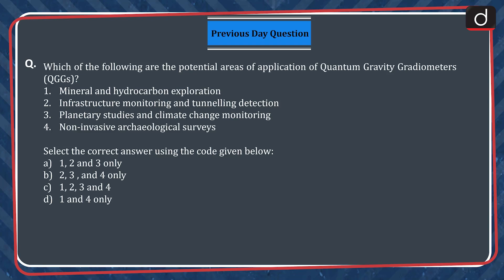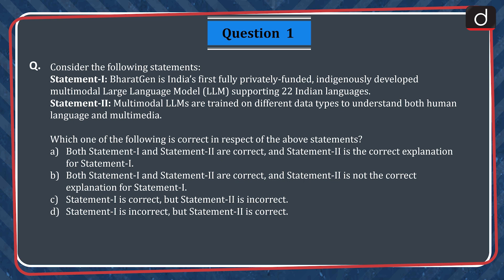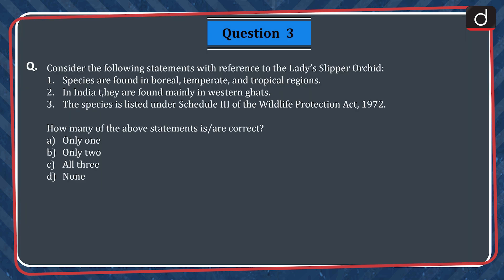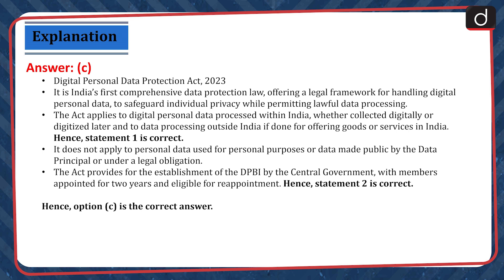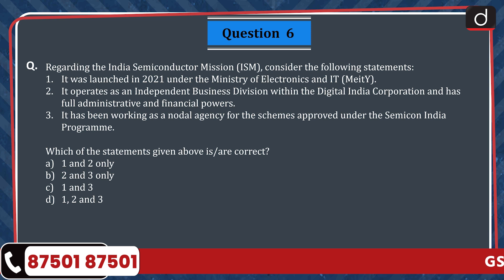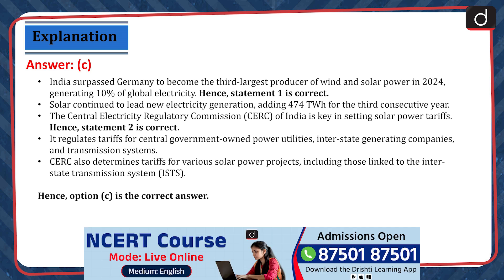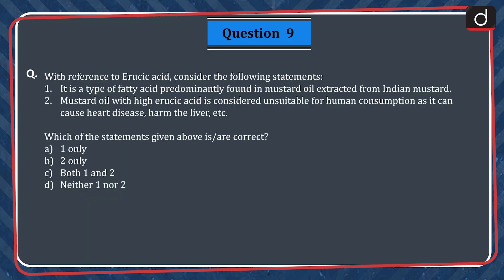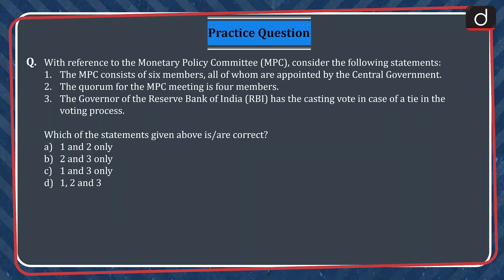Current Affairs MCQs –7th June 2025 | QGG | ISM | UPSC Prelims 2026| Drishti IAS English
Dear Viewers,

Welcome to the Current Affairs MCQs programme, your ultimate UPSC preparation companion!

In this series, we bring you a curated selection of multiple-choice questions (MCQs) designed to bolster your knowledge of current affairs, essential for cracking the UPSC Prelims 2026.

Join us as we navigate through the intricate landscape of current events, policies, and global developments, tailored specifically for UPSC aspirants.

Today, we are covering 11 significant topics in our Current Affairs MCQs video: Quantum Gravity Gradiometers, Bharatgen, Phytoplankton, Lady’s Slipper Orchid, Digital Personal Data Protection Act, Ramsar Convention, India Semiconductor Mission, Wind and Solar Power, Sixth Schedule of the Constitution of India, Erucic Acid, Operation Spider’s Web,